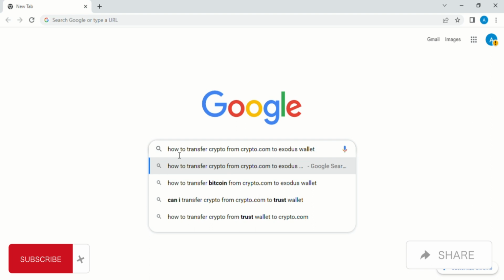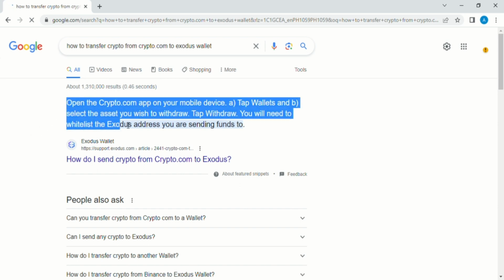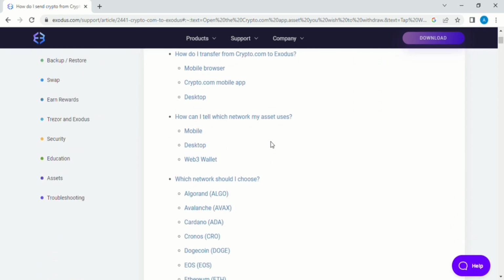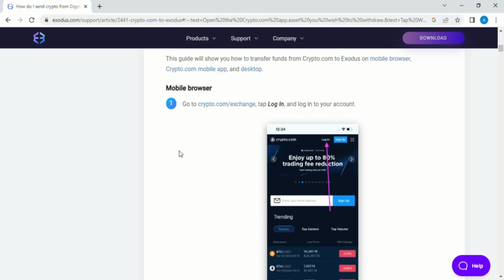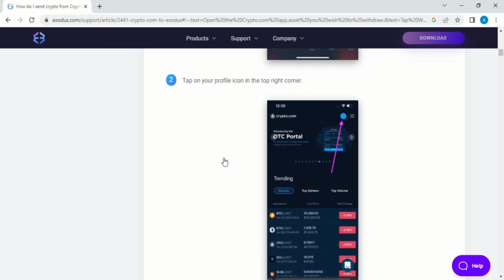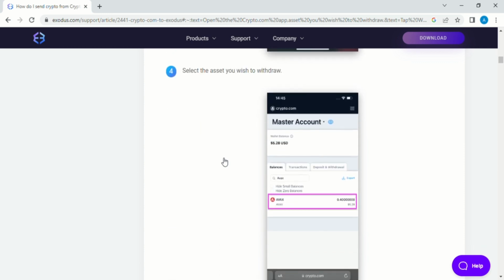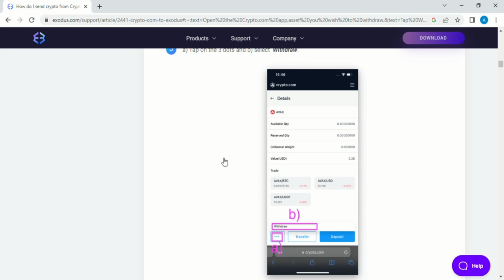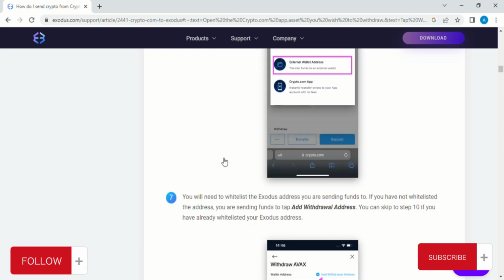How To Transfer Crypto From Crypto.com To Exodus Wallet (2023)